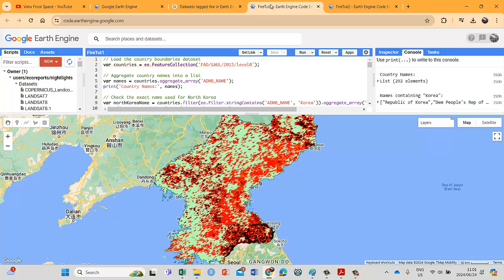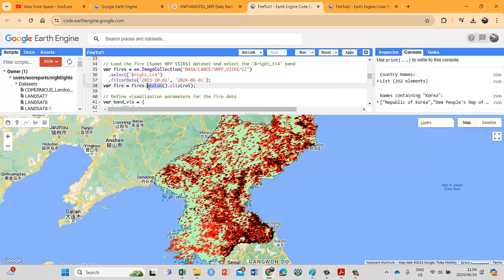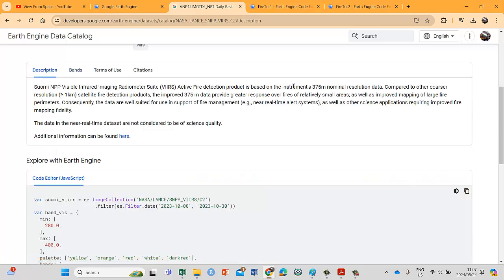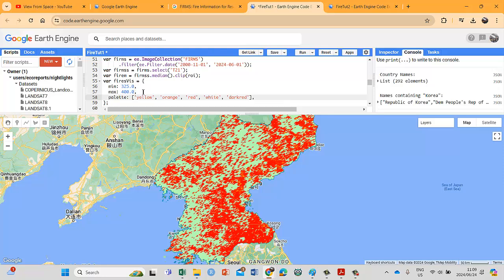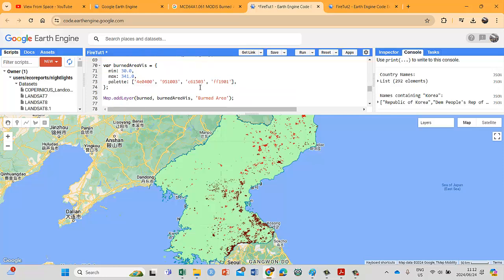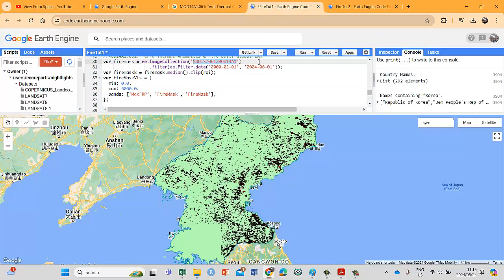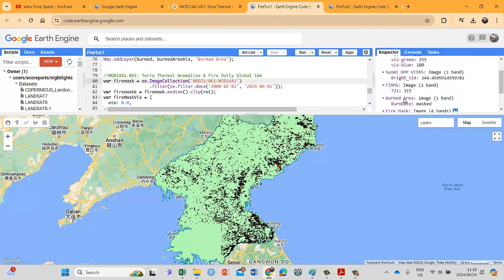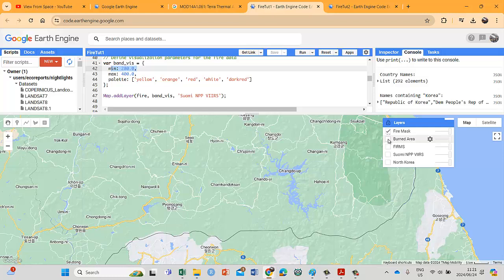Google Earth Engine Tut 140 | Fire Detection Datasets in Google Earth Engine | View From Space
Welcome to Tutorial 140 of Google Earth Engine! In this comprehensive session, we will provide a detailed guide on importing and visualializing Fire related datasets in Google Earth Engine. Whether you are new to Earth observation or seeking to enhance your skills, this tutorial is designed to demystify complex concepts and make them easily understandable.